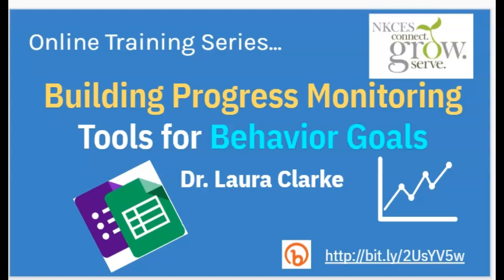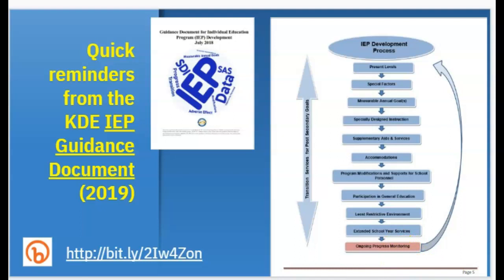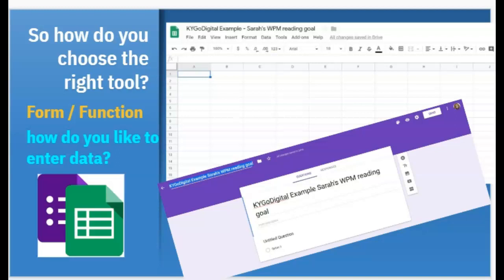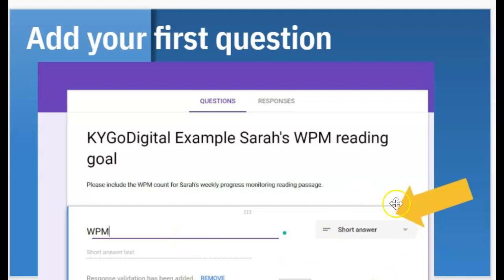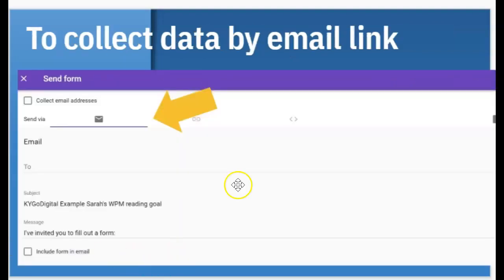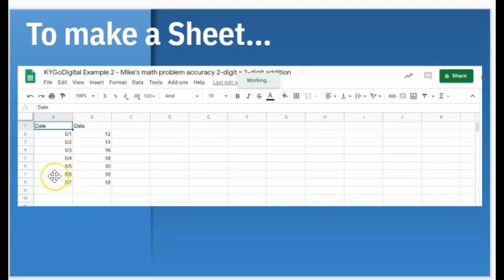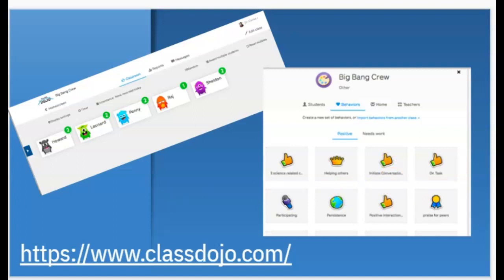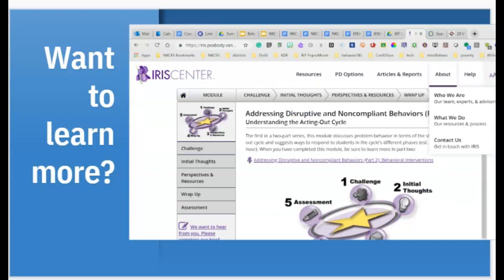Fall 19 Progress Monitoring